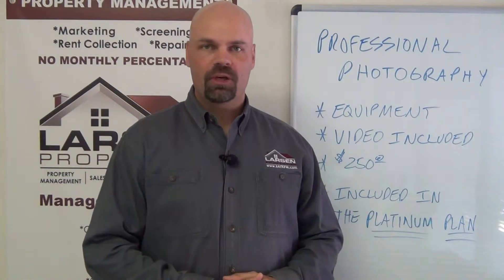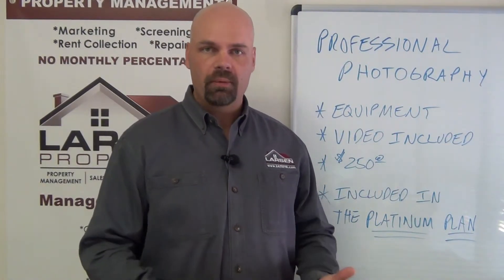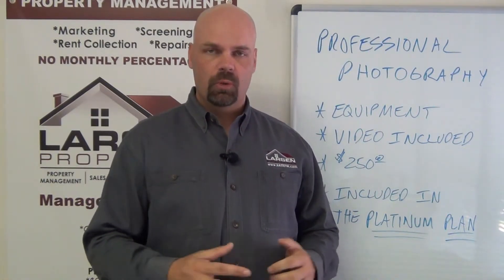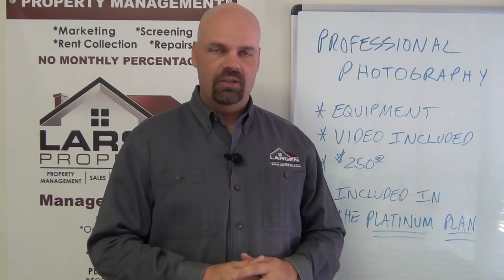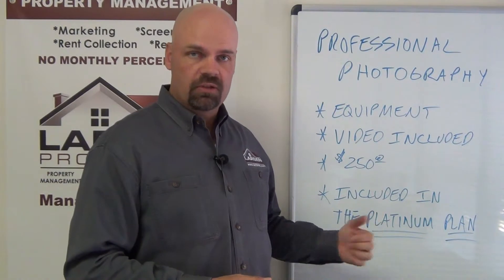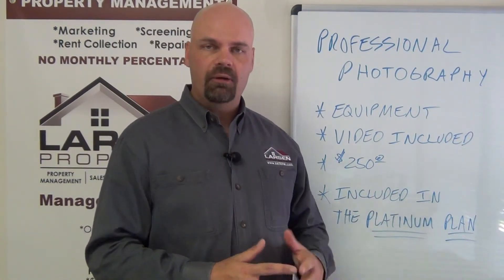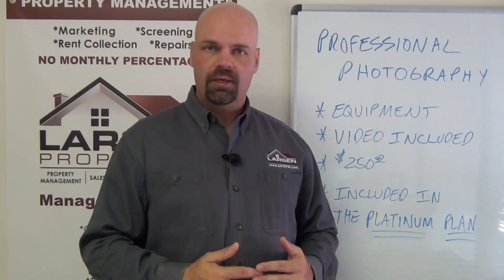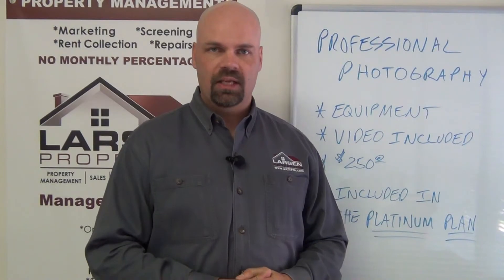Using Professional Photography in San Antonio Property Management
today if you need RentWerx San Antonio -- the best in propertymanagementinSanAntonio. today! You can also call us or visit our office at

Pictures are worth a thousand words but they can definitely be worth more when done professionally, that is why we at RentWerx San Antonio provide professional photography as an optional system for any home that we list for sale or for rent and it is also included in our Platinum Plan. We believe that professional photographers have the necessary equipment that far outshines ours. Professional photographers sometimes have to rent out special equipment like lenses that can be quite expensive but ultimately, the pictures turn out really great, not just because of their state-of-the-art equipment but also because they have a good photography eye. We work with JBird, a local company who takes as many pictures as we want, then they do a video in addition to that. We then put those photos and videos directly into the MLS and put that video up on You Tube. We highly recommend this process if you want to sell your home as well for a higher level of marketing.

Get the best San Antonio property management with us at RentWerxSanAntonio! Learn more about us and our services or learn more about San Antonio property management